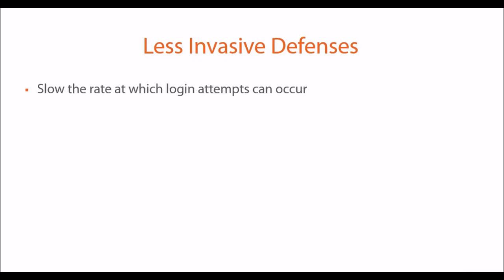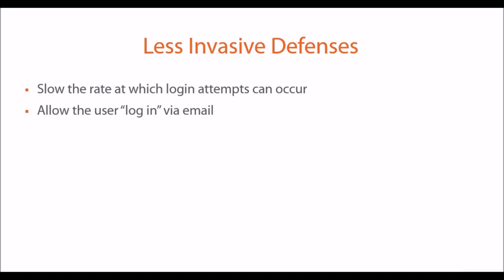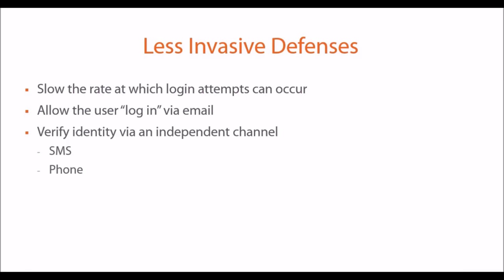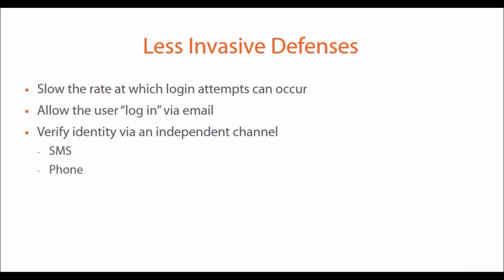DDoS Distributed Denial of Service Part 4 of 10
DDoS Distributed Denial of Service   Exploiting Account Lock Outs Part 4 of 10